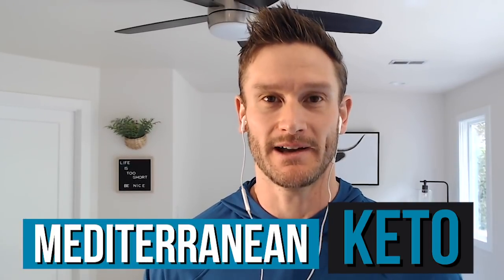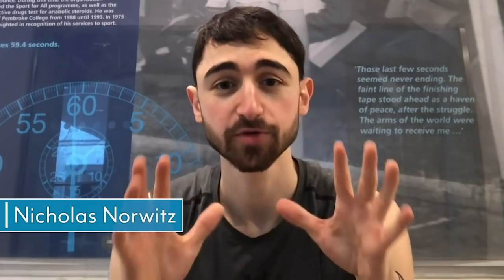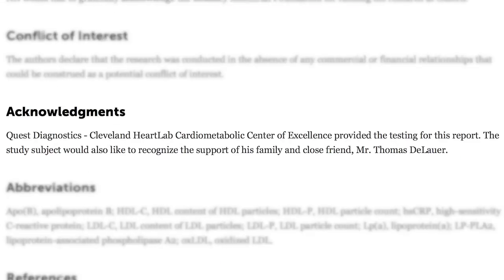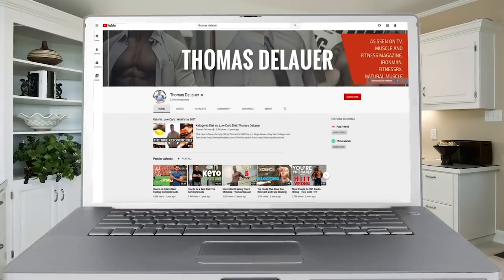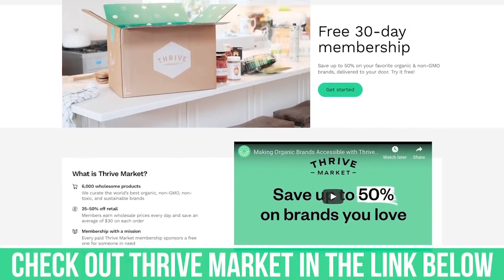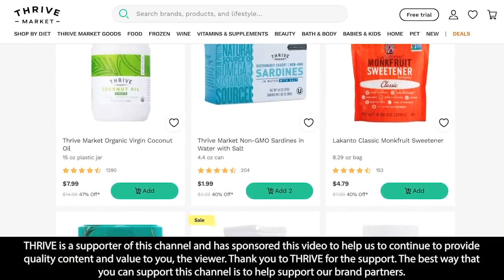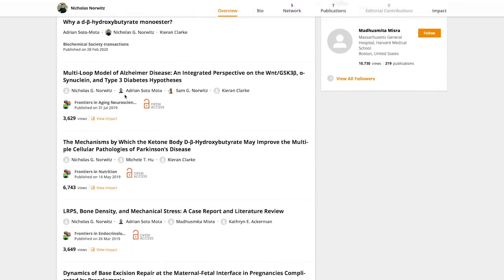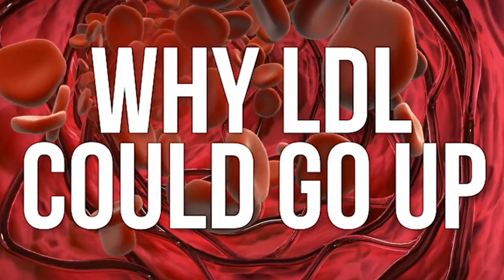Mediterranean Keto Science –How I was Involved on a Breakthrough Study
Get MY Recommendation on Groceries Delivered Directly to you with Thrive Market

Thrive Market is committed to making healthy living easy and affordable for everyone. Order volumes have continued to accelerate, which is causing a one to two week shipping delay. Rest assured, they are doing everything humanly possible to get your healthy products to you quickly.

Keto Guides

Fasting Guides